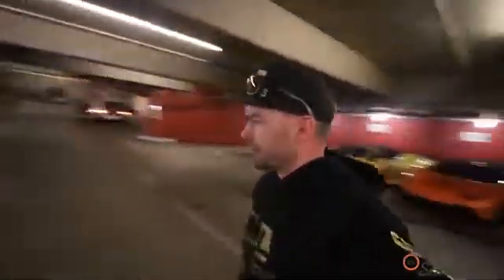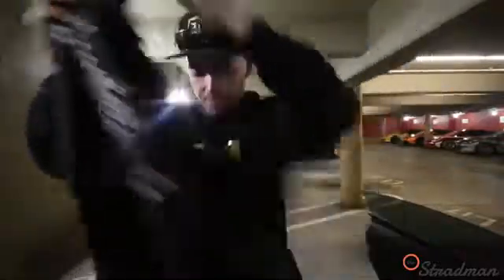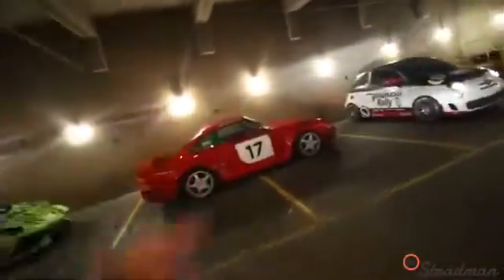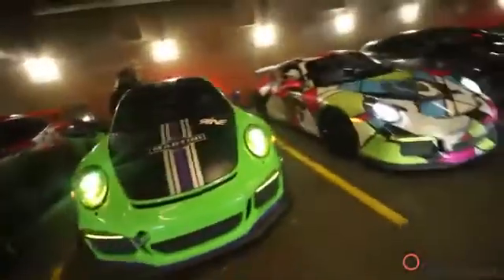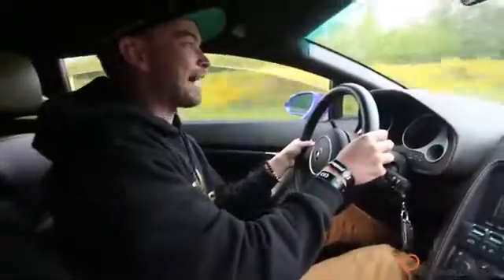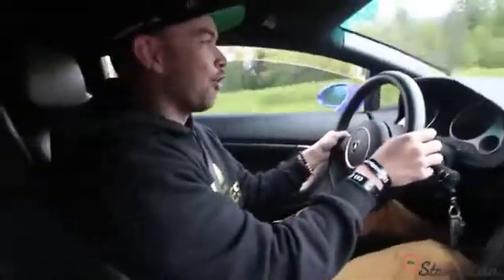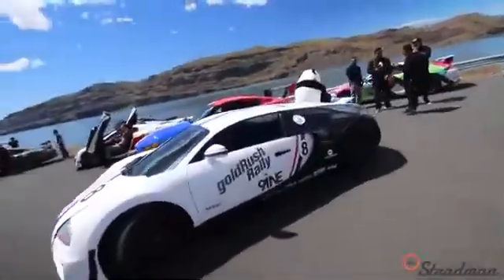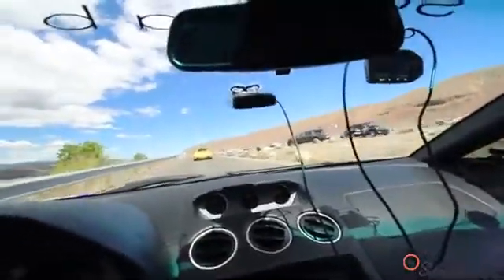Bugatti Veyron Pulled over by the State Patrol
Category
Autos & Vehicles